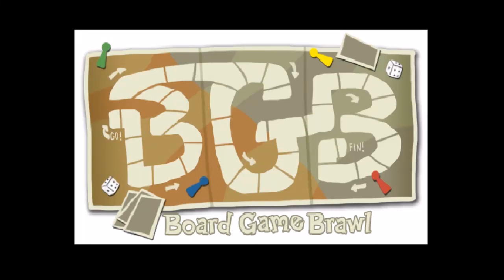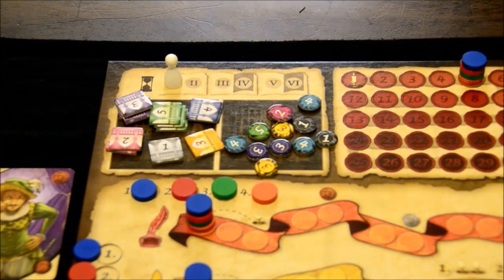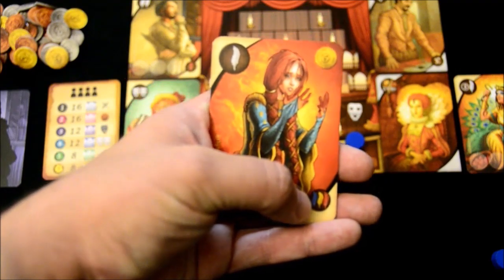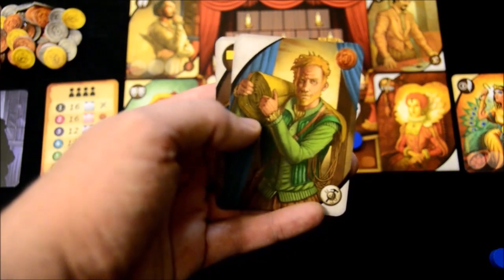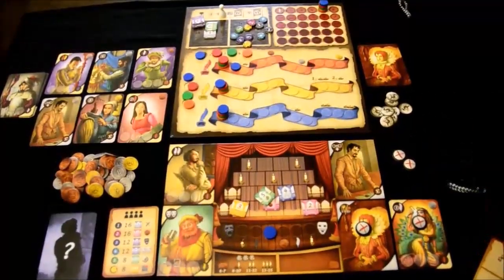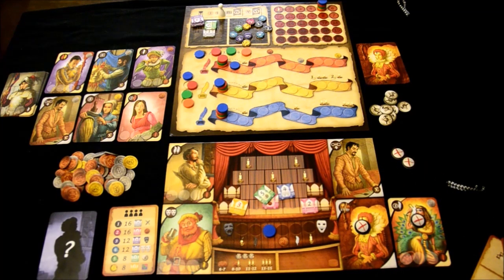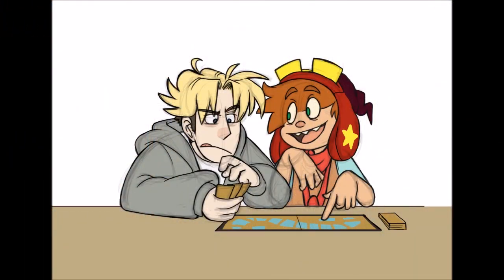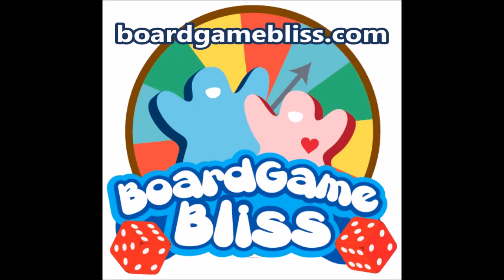Shakespeare review - Board Game Brawl